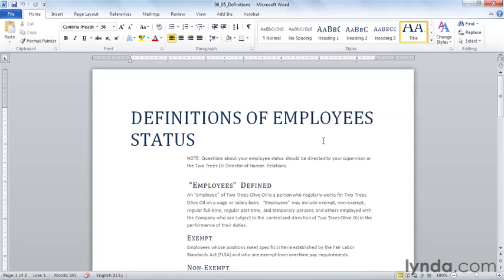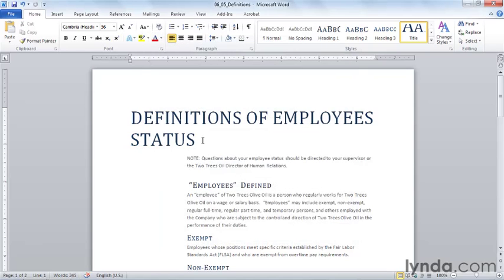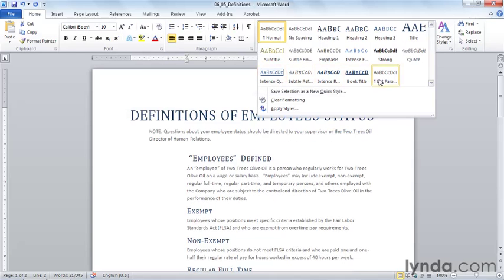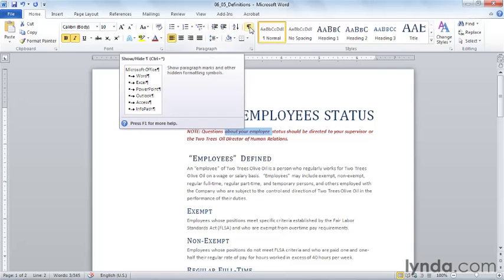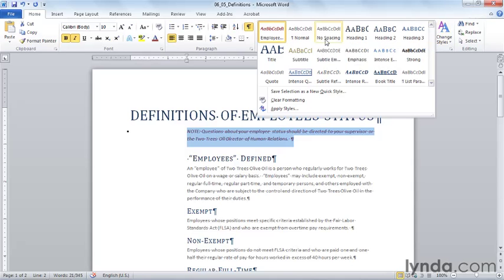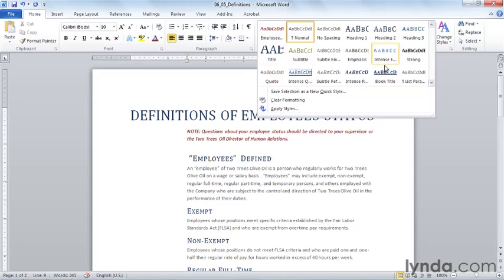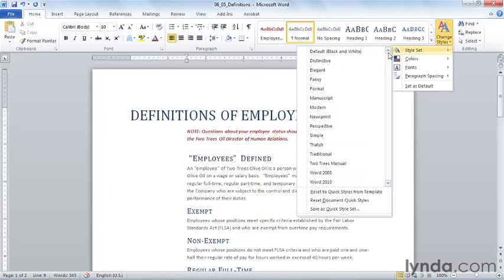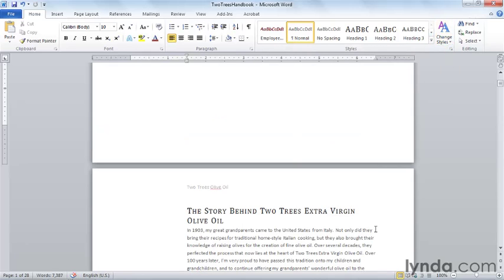0605 Creating a Quick Style set